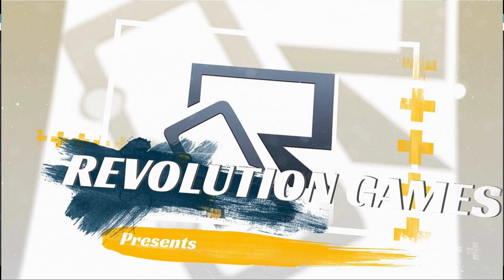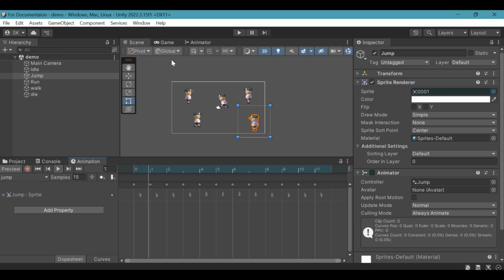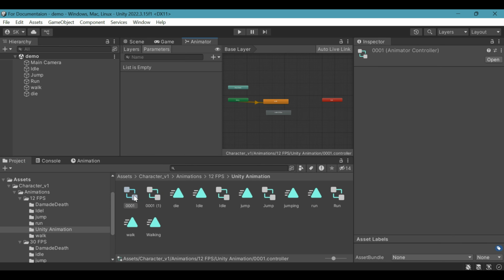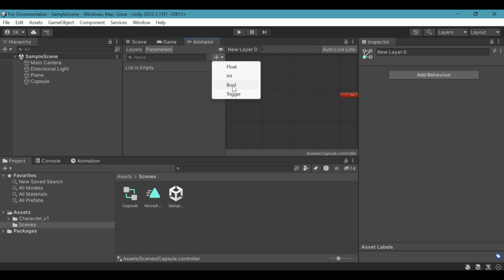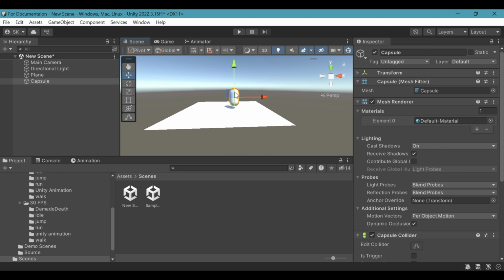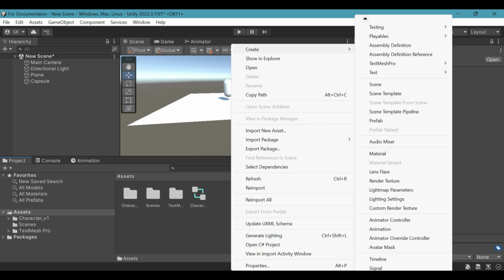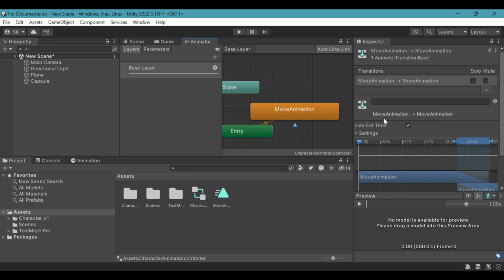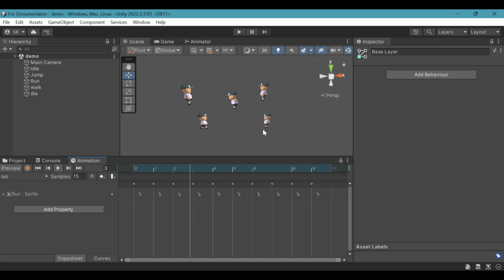Animations in Unity | Chapter - 1 | Introduction to Unity Animator and Animation States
🎮 *Play Revolution Games* – Explore hundreds of free games.
📚 *Rev Games Academy* – Learn & master game development.

*Our Mission*

*Tutorial Description*

"Unity's Animator component is essential for bringing characters and objects to life with smooth animations. By setting up an Animator Controller, different animation states like idle, walking, running, and jumping can be managed efficiently. Transitions between these states are controlled using parameters such as speed, triggers, or boolean values.

Animation clips define the movement, while the Animator State Machine determines when and how these animations play. Blend Trees allow seamless blending between motions, ensuring natural character movement. Scripting can further enhance animations by dynamically triggering them based on player input or in-game events.

Mastering animation states unlocks dynamic character movement, interactive cutscenes, and immersive gameplay. Whether for 2D or 3D projects, understanding Unity’s animation system is crucial for polished and responsive game mechanics."

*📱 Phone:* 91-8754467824